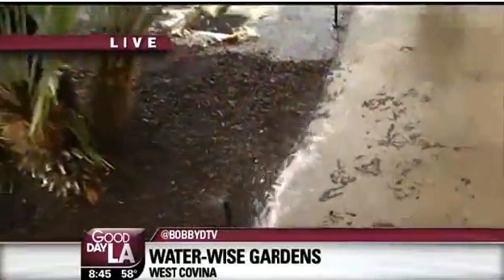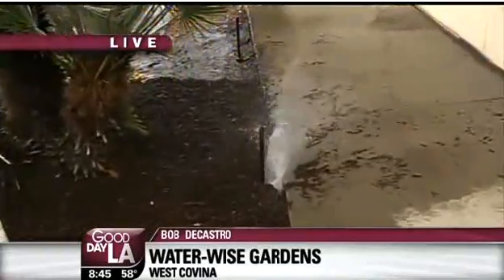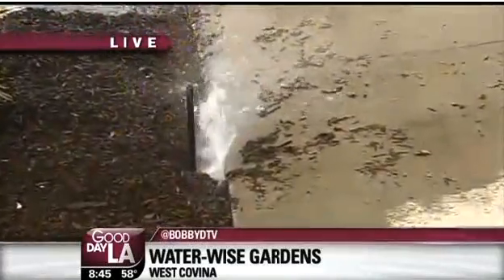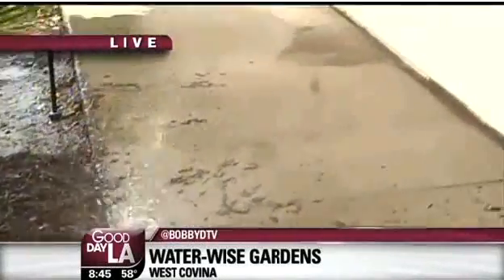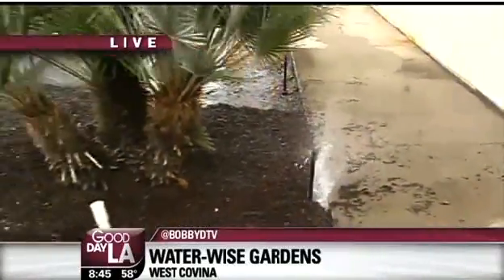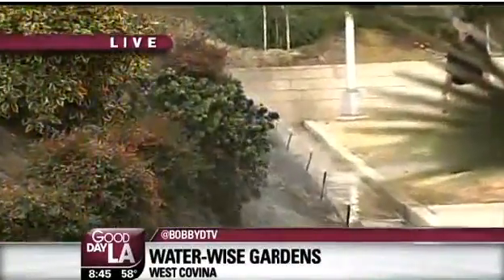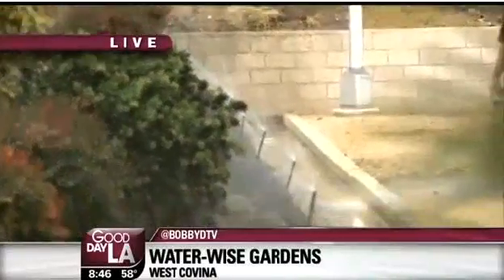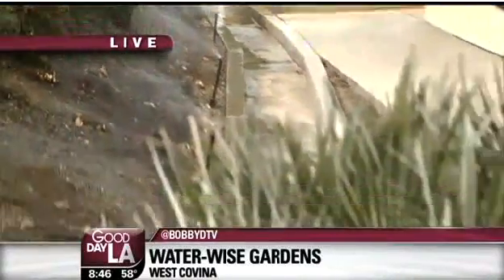Water-Wise Gardens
Practical advice on how to conserve water in your garden. Watch as Netafim's Bill Millward converts a traditional spray system to a drip irrigation system in just 30 minutes. Learn how you can save up to 50% of water while maintaining your garden, on FOX News' Good Day LA.